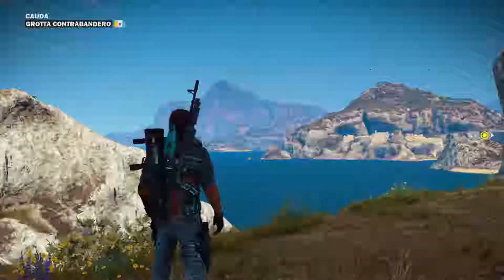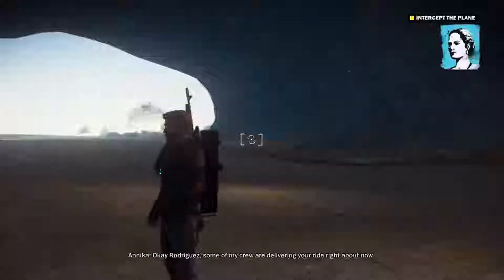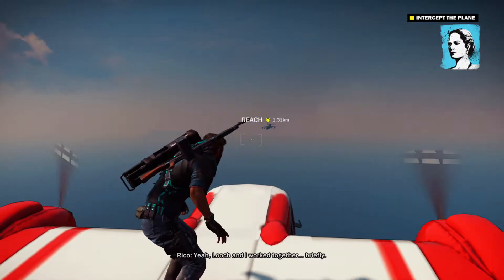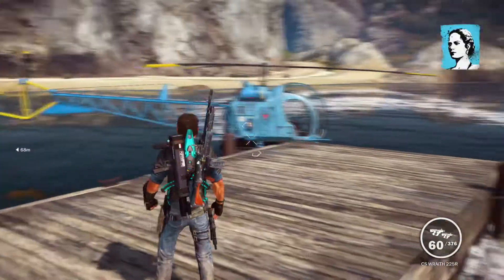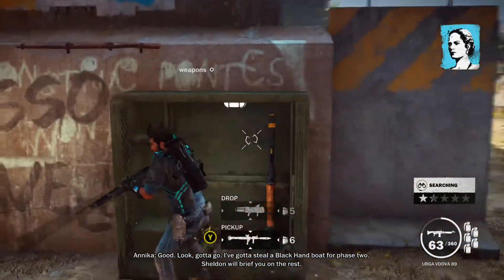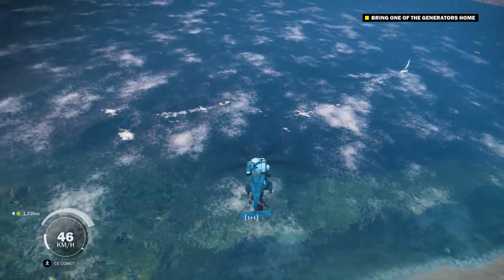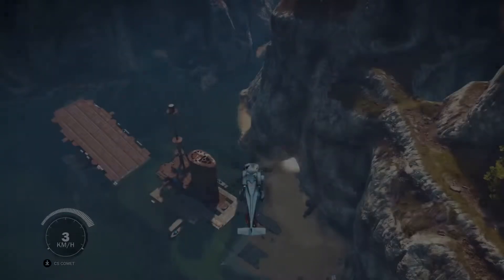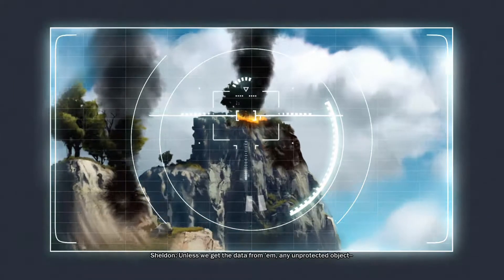How to get the "Loochador" rocket boat & eDen Spark weapon in "Just Cause 3". The Setup Walkthrough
How to get the "Loochador" rocket boat & eDen Spark weapon in "Just Cause 3". Find out which missions you need to complete in order to unlock these awesome and rare weapons in the game. See tips on completing the missions more efficiently. But most of all, just observe, enjoy, and then go have your own fun!